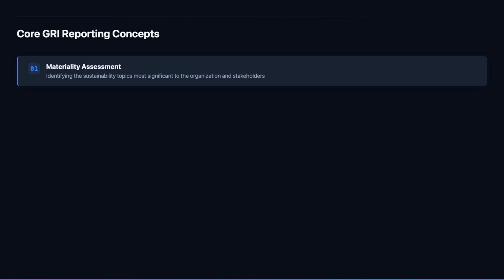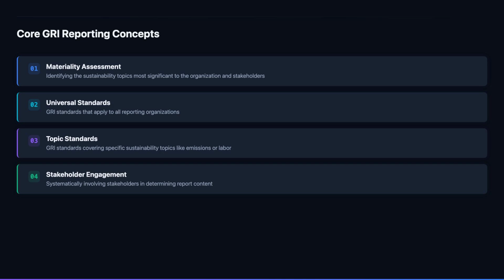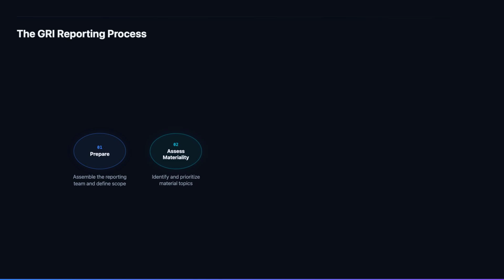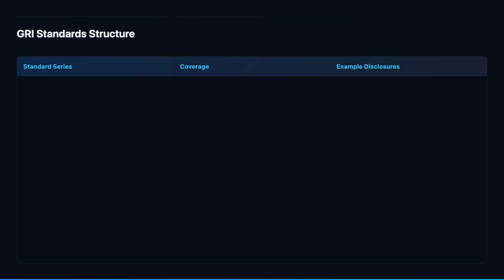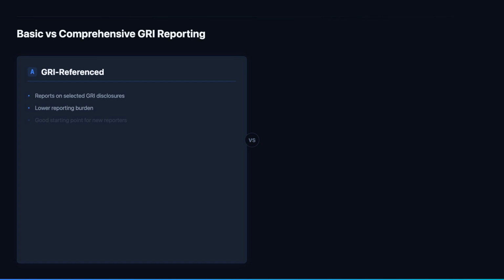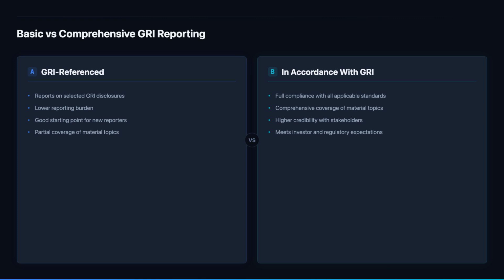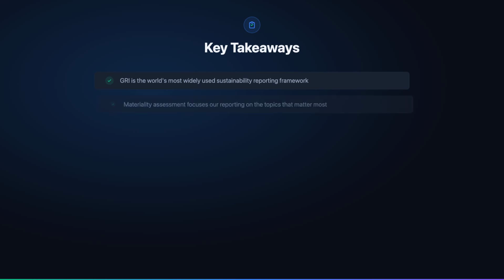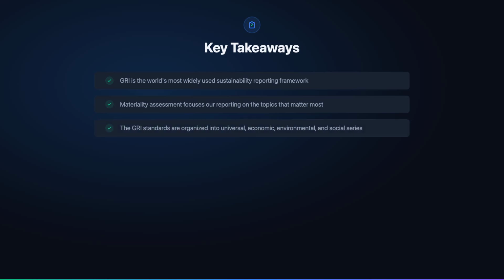GRI Reporting Standards Step by Step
Create Transparent Sustainability Reports Using GRI Standards

Welcome to GRI Reporting Standards Step by Step. In the next few minutes, we will explore how to use the GRI framework to create transparent, credible sustainability reports that stakeholders trust. This is practical, actionable knowledge from the full Udemy course. Let us get started.

Topics covered in this video:
  - Understanding the GRI Framework
  - Building Your GRI Report